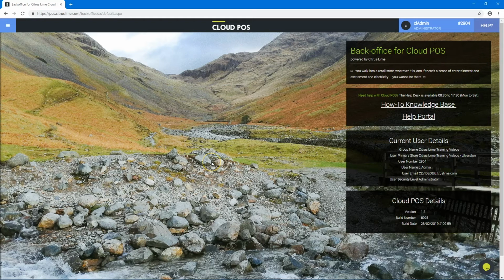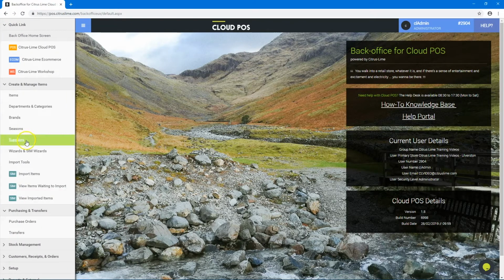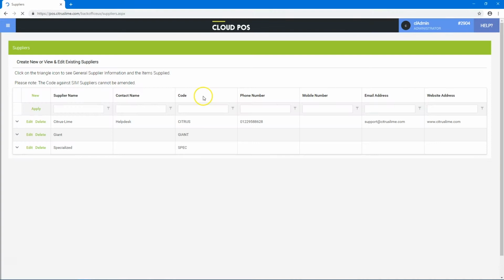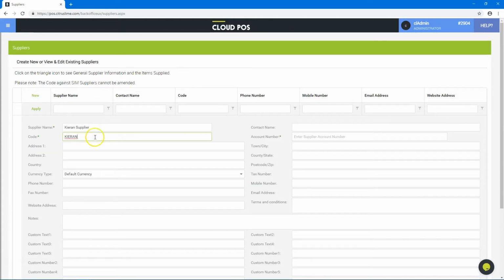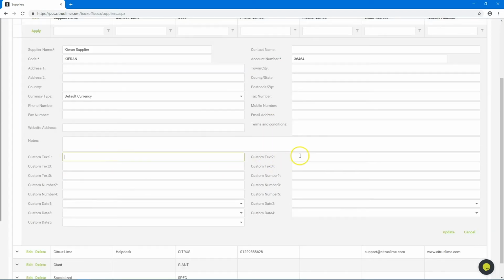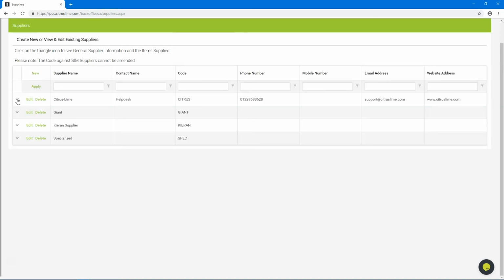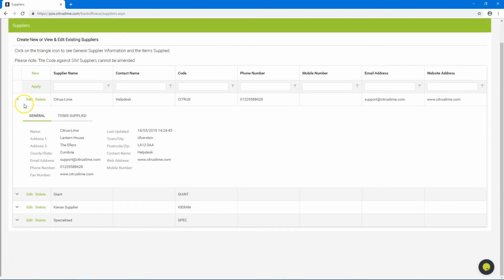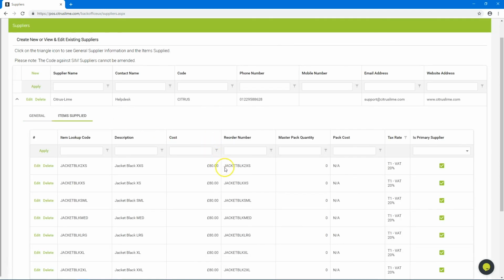How-To: Back Office - Creating suppliers